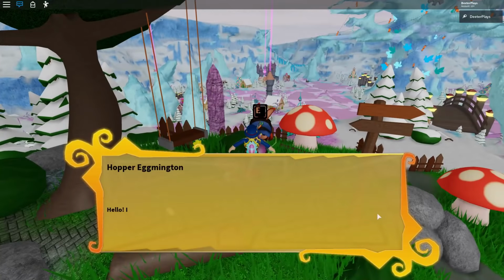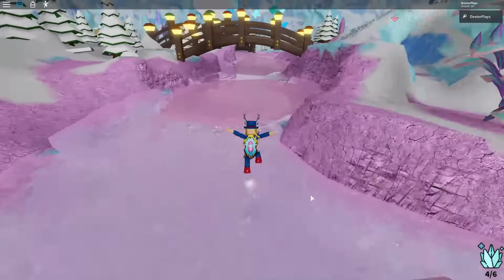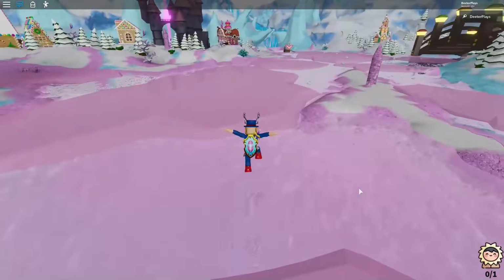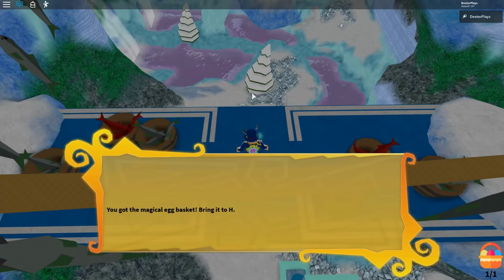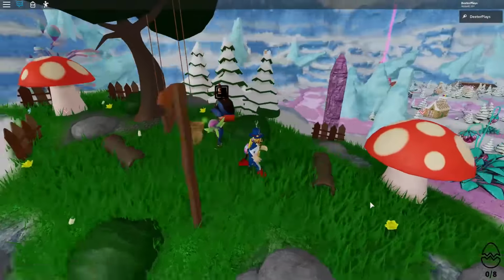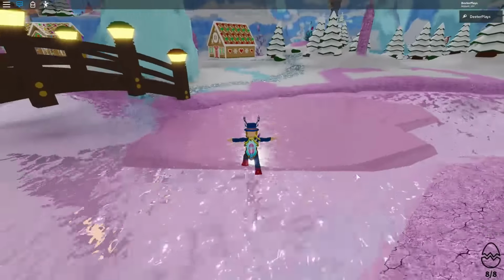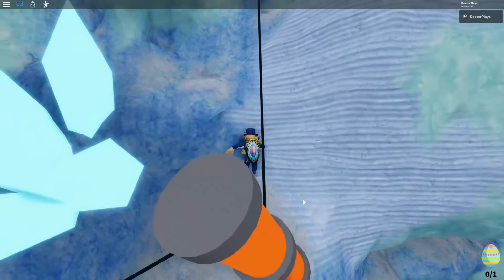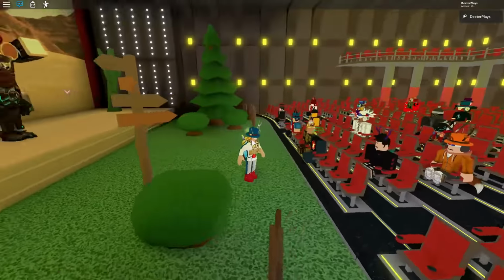[APRIL FOOLS EGG] HOW TO GET THE TIME MACHINEGG - Roblox Egg Hunt 2020 - Frigid Arcadia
NOTE: THIS WAS AN APRIL FOOLS JOKE POSTED ON APRIL 1st, YOU WILL NOT GET A REAL EGG.

Game is called Egg Hunt 2020 Agents of Time